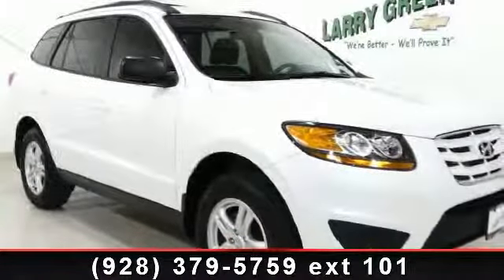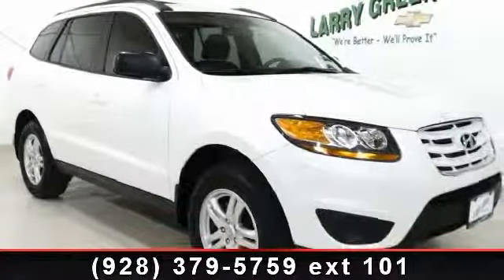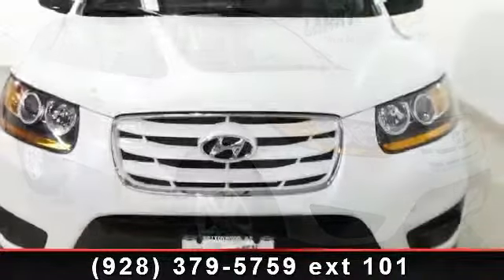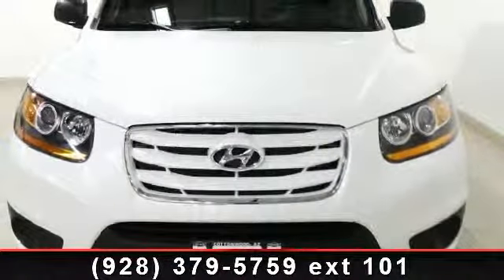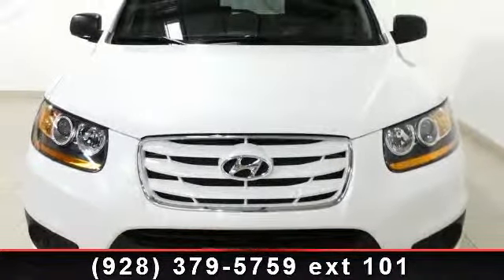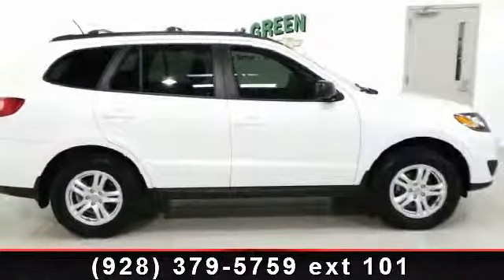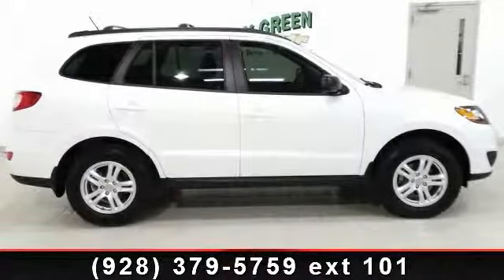2011 Hyundai Santa Fe - Larry Green Chevrolet - Cottonwood,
New Tires. White Beauty! Perfect Color Combination!Thank you for taking the time to look at this terrific-looking 2011 Hyundai Santa Fe. It scored the top rating in the IIHS roof strength test. This SUV is nicely equipped with features such as New Tires. When you say quality, Hyundai comes immediately to mind, and this Hyundai Santa Fe is no exception.Larry Green Chevrolet - home of the Love it or Leave it Guarantee.